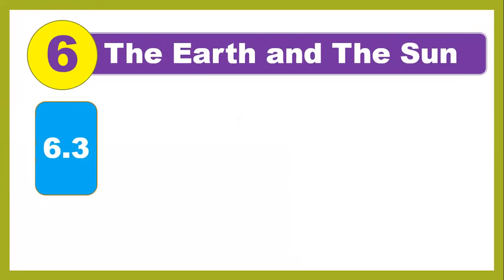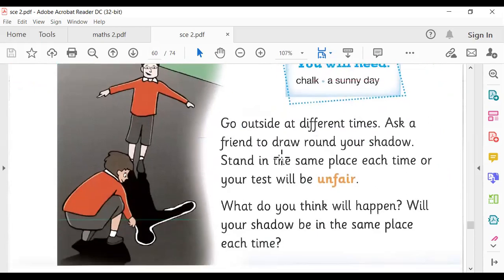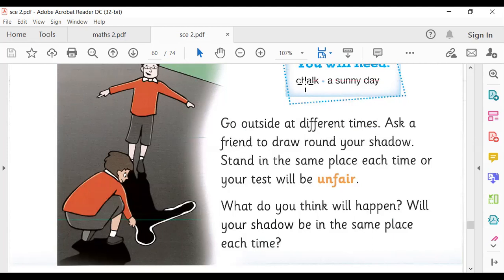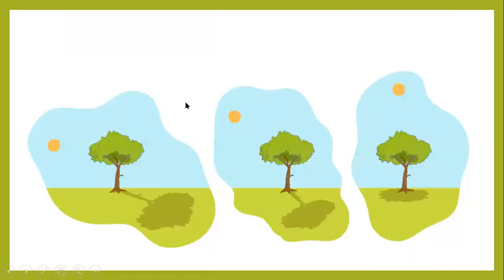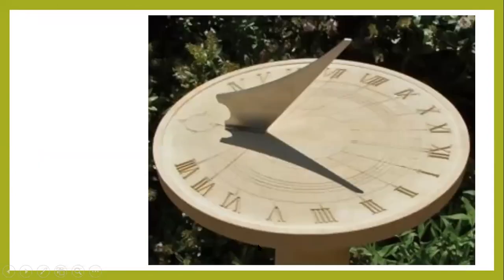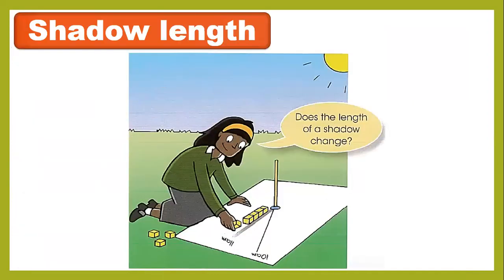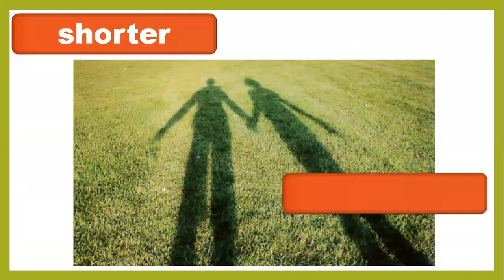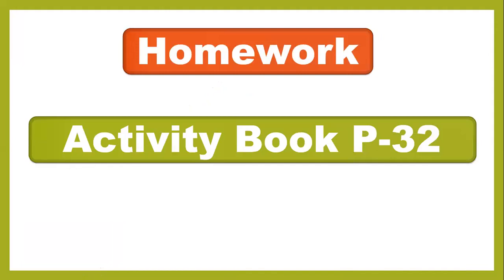Lesson 6: Changing shadows